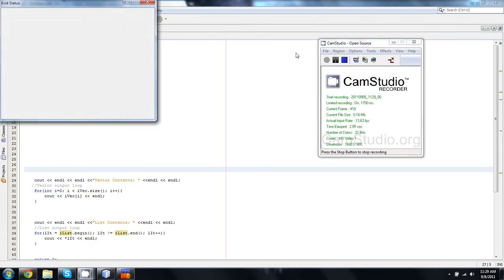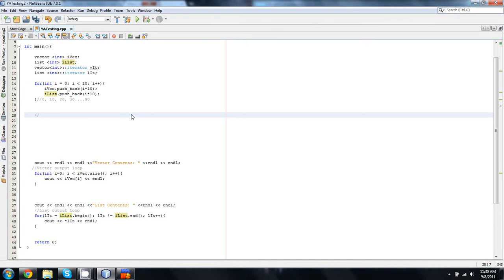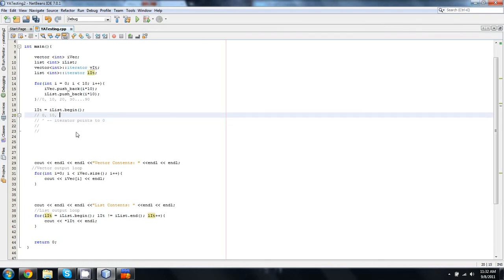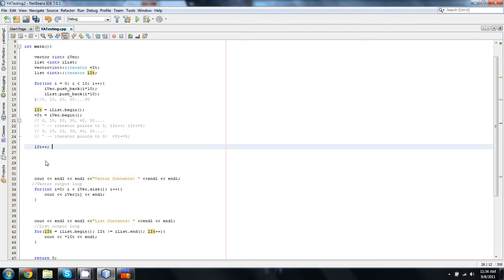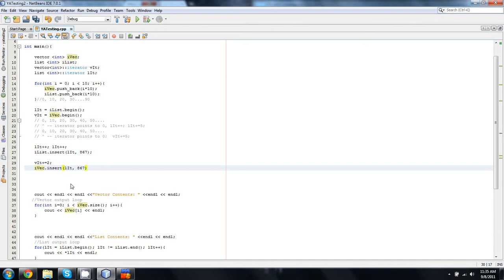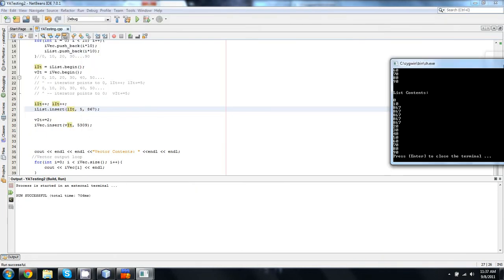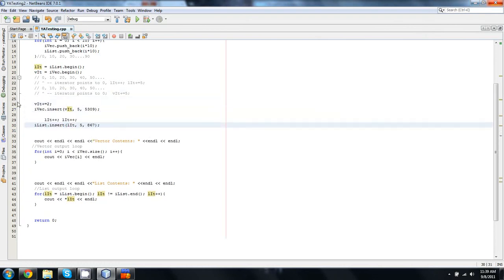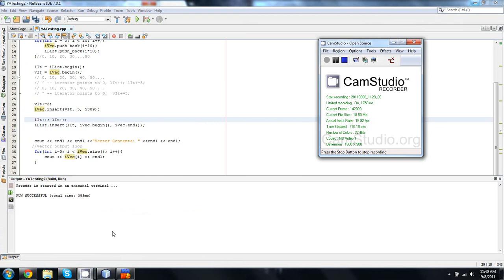BeginnersCpp.com- Episode 48 -- Vector vs list, Iterator comparison, insert